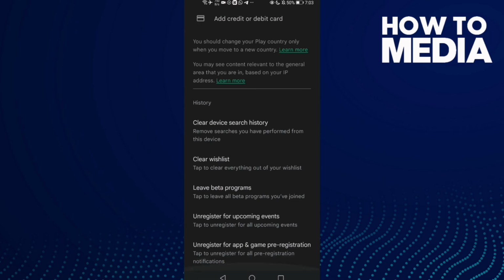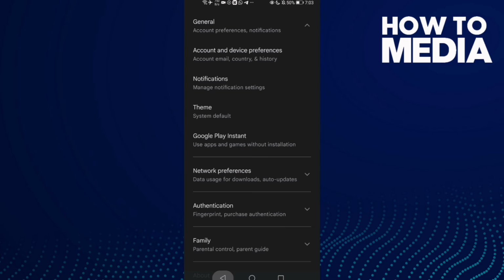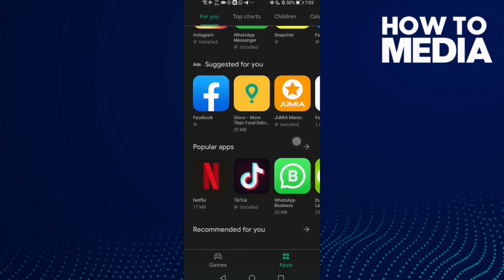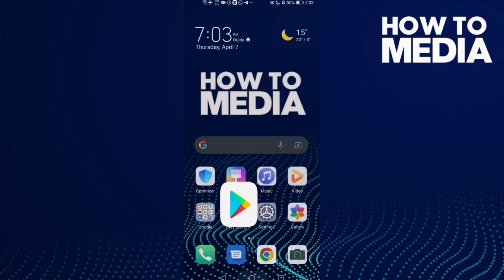How to Unregister for App on Playstore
in this video we discuss :